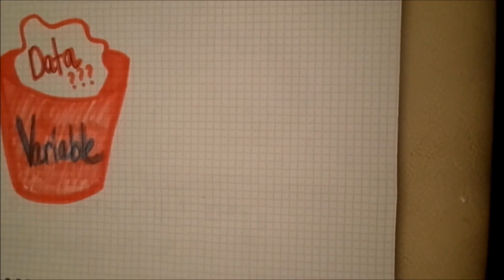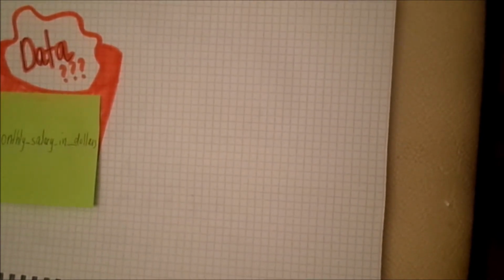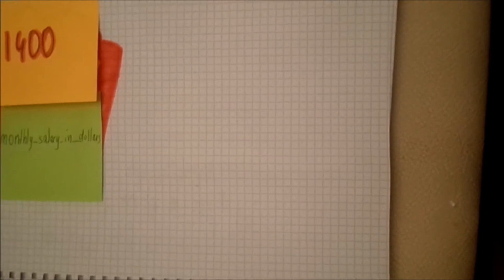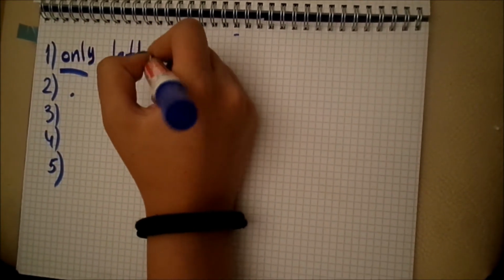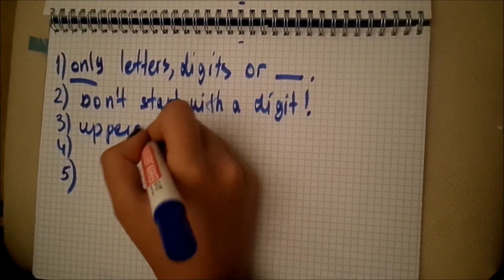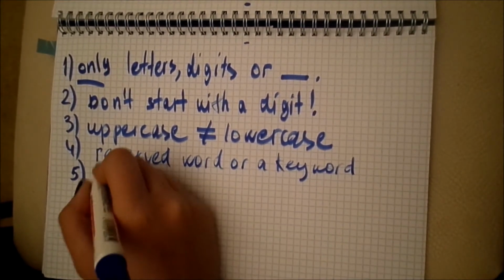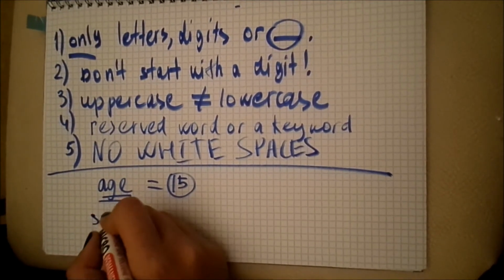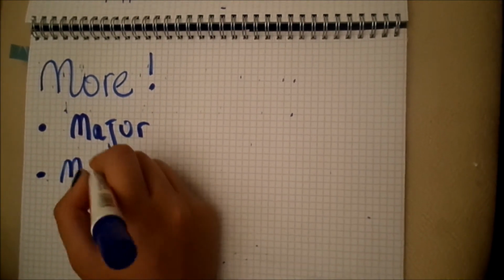Variables by KB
The video was made as an assignment for Introduction to Computer Science. The topic of this video is variables.In computer programming, a variable or scalar is a storage location paired with an associated symbolic name (an identifier), which contains some known or unknown quantity of information referred to as a value.
Special thanks to Melineh Harutyunyan.